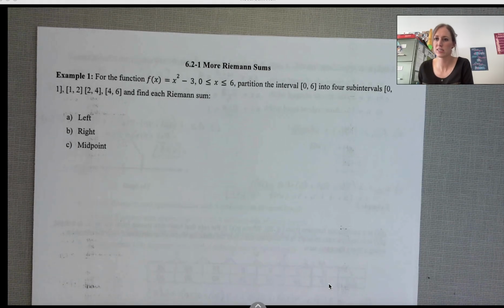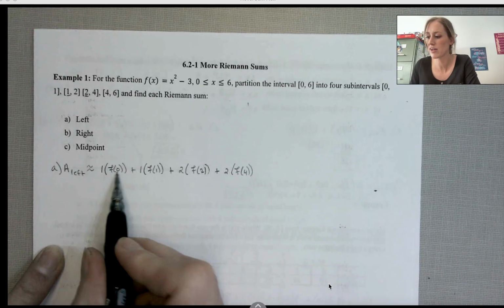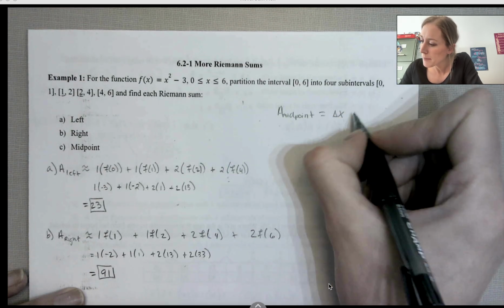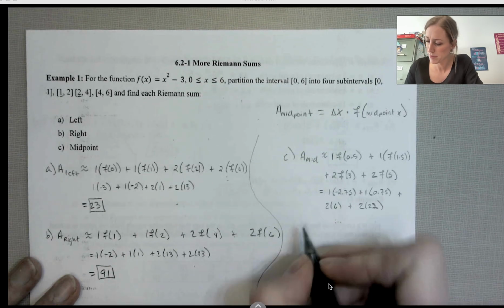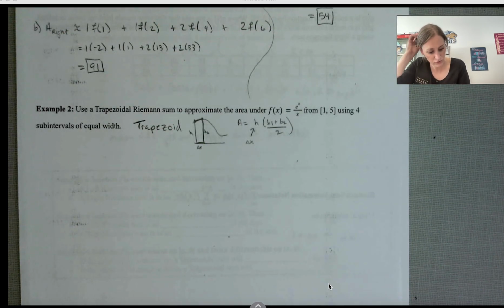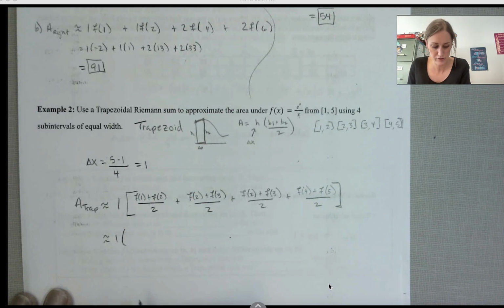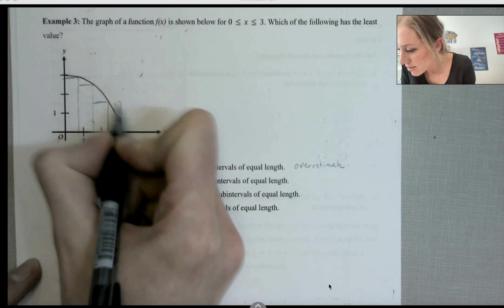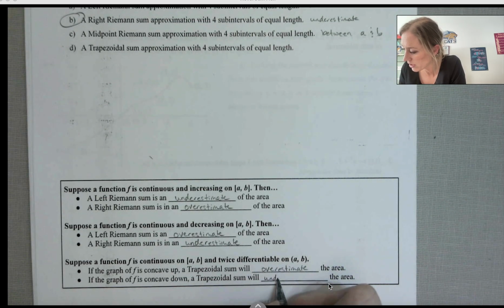6.2-1 More Riemann Sums